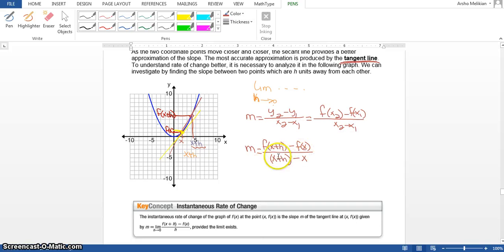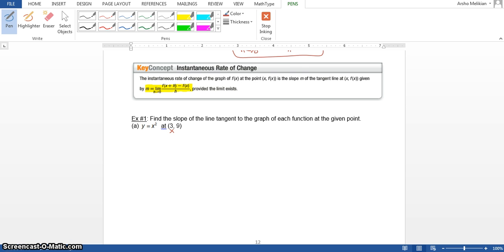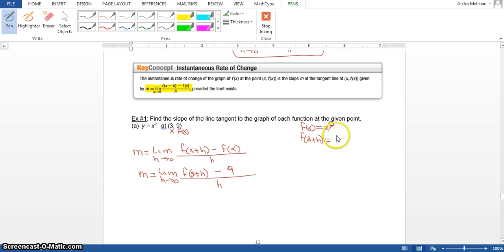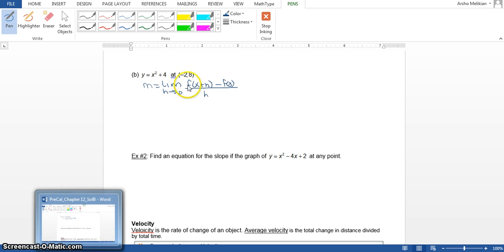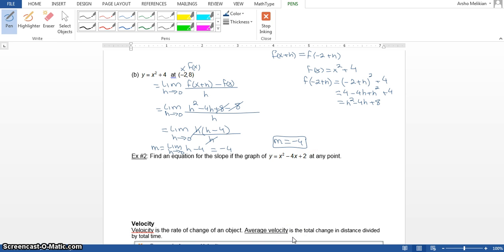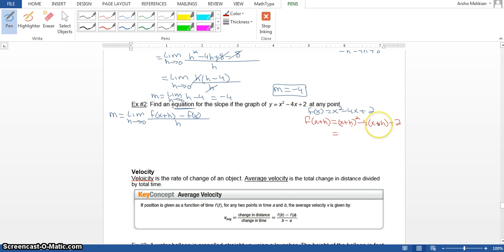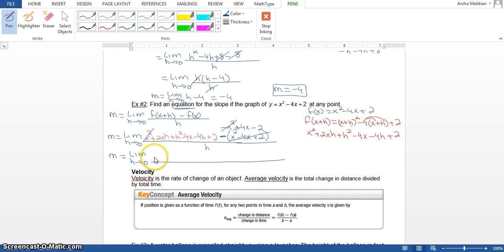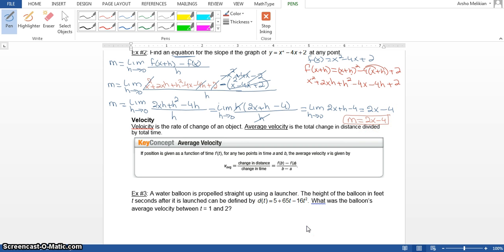12 3 Derivatives Part 2